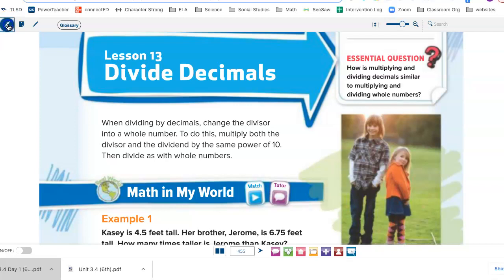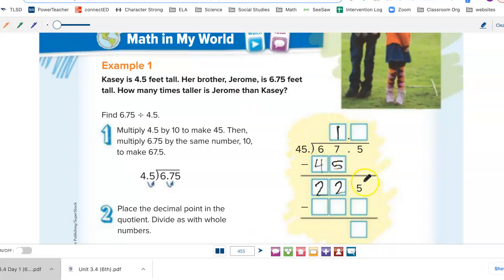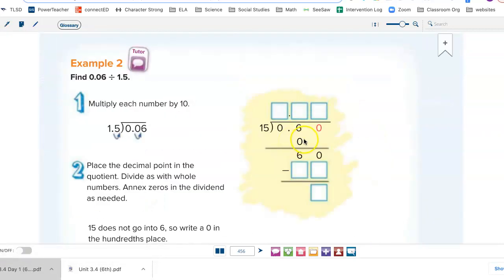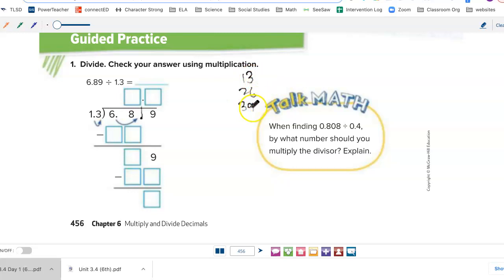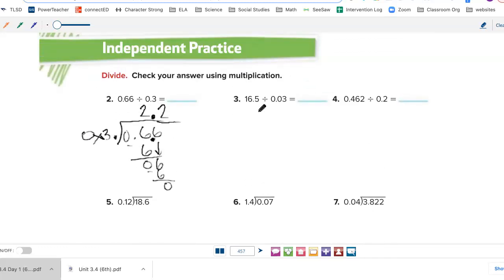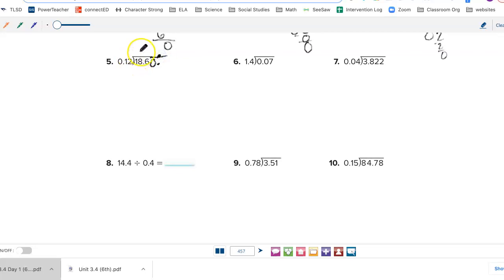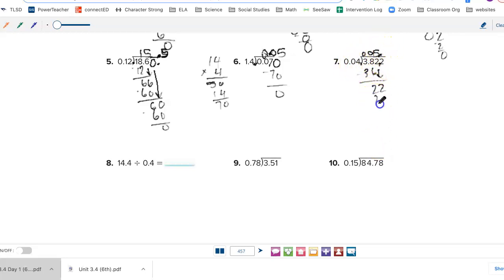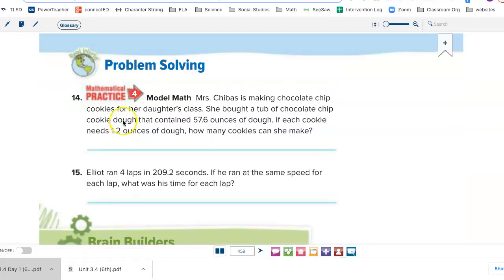Lesson 13 Divide Decimals